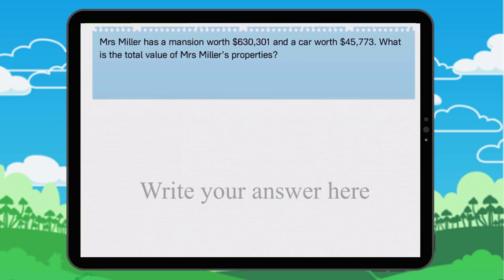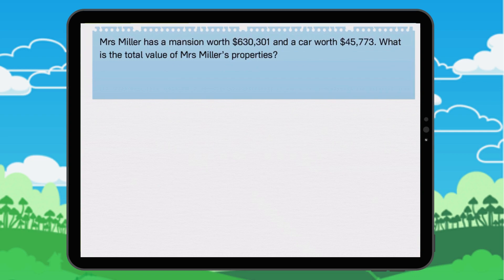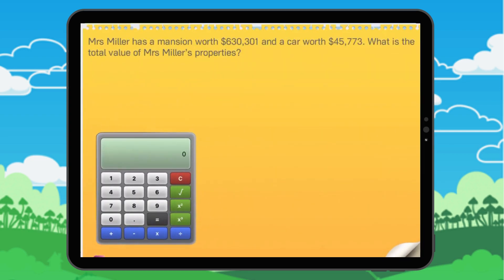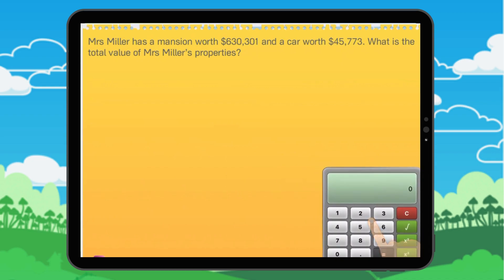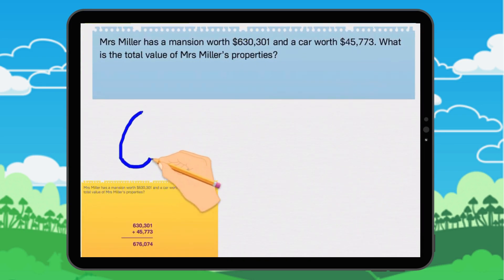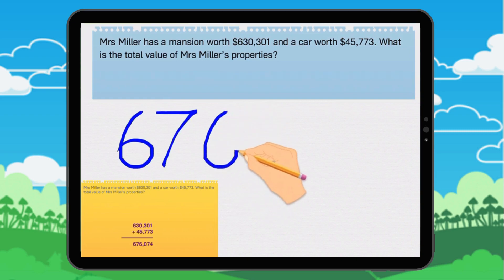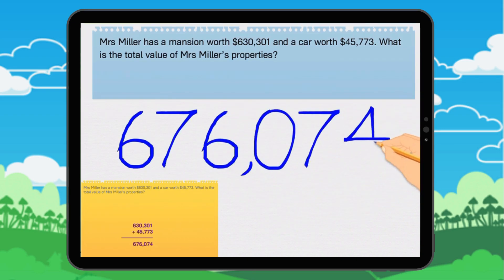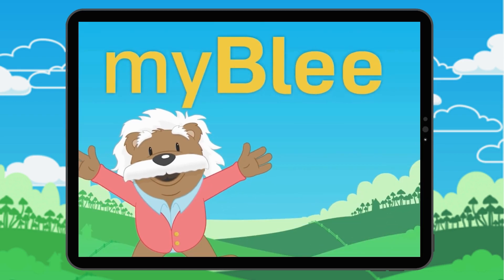Word Problems Large Numbers: Exercise 8